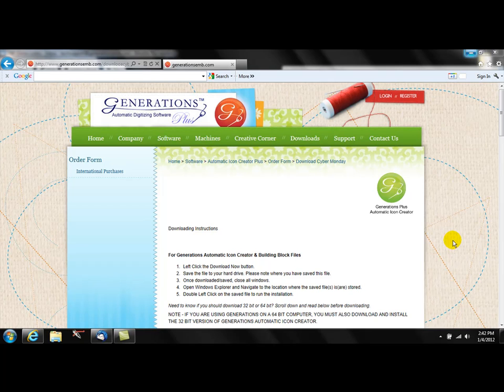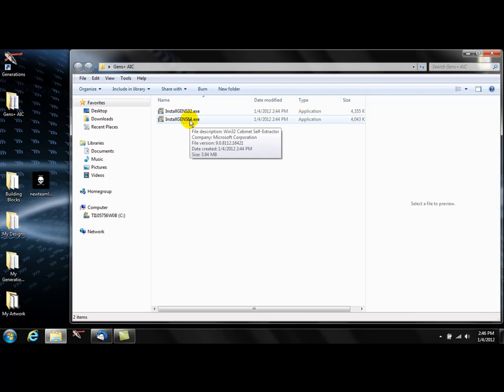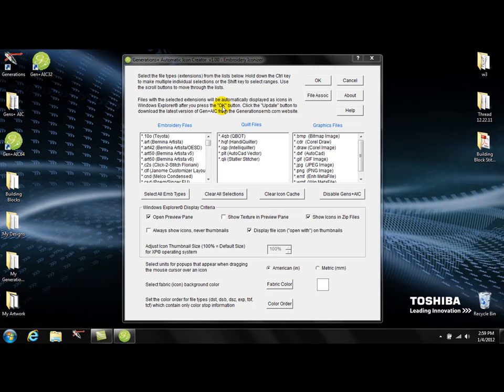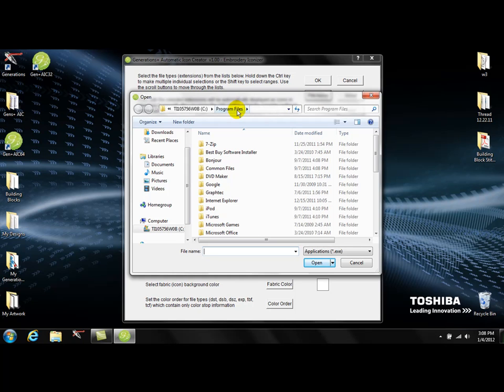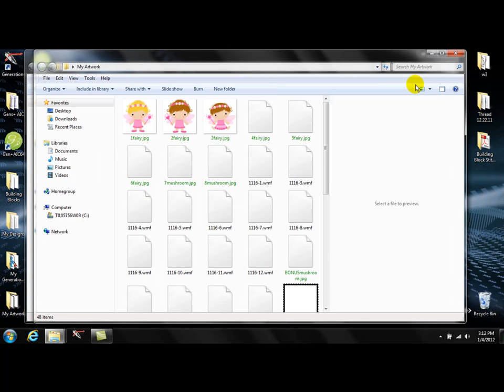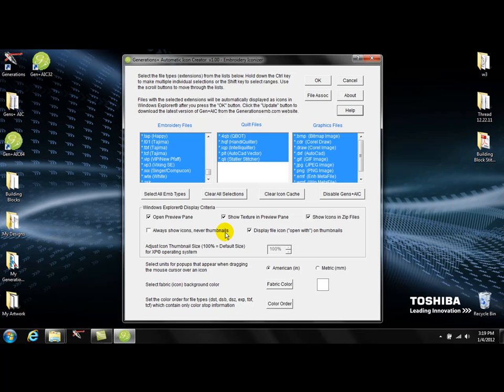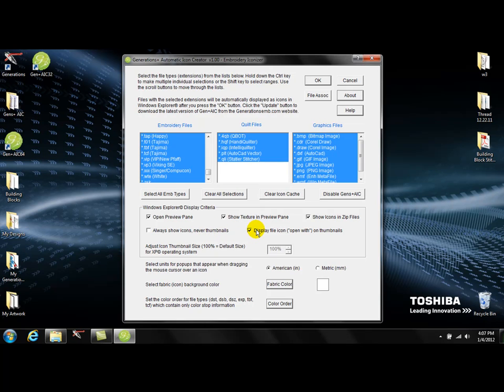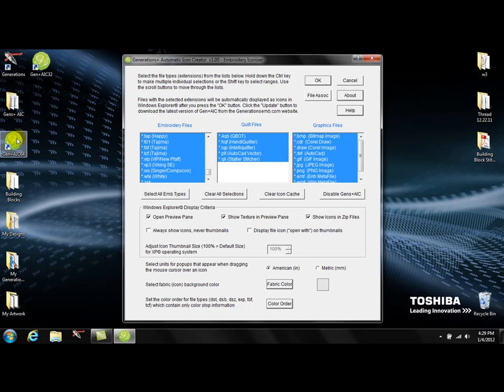Generations Plus Automatic Icon Creator Tutorial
With the Generations Plus Automatic Icon Creator, you can view your embroidery, quilt, and graphics files as thumbnails in Windows Explorer. This makes finding these files effortless. Plus, the embroidery files will show specific stitch information including stitch count, number of colors and design size. Watch the tutorial to see how to utilize all the functions within the program.